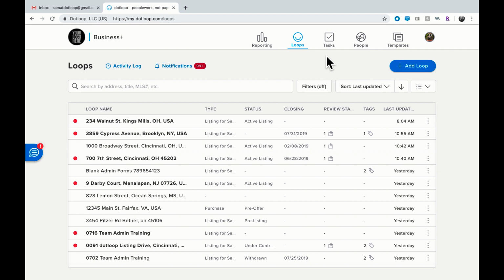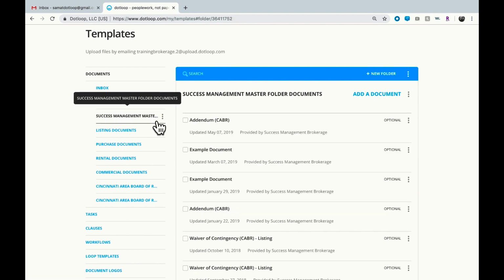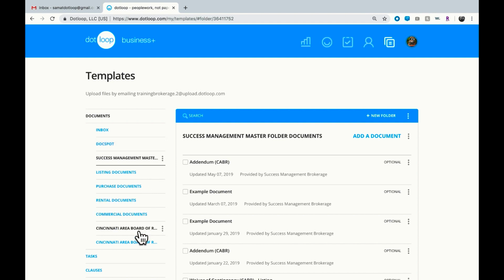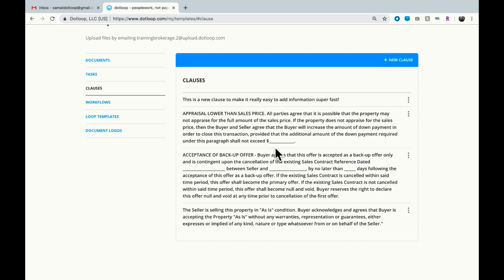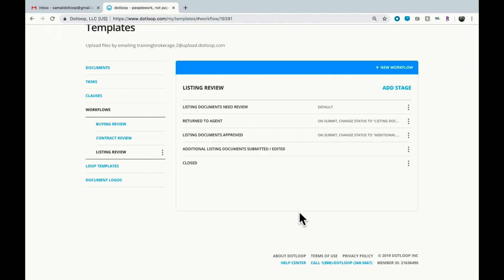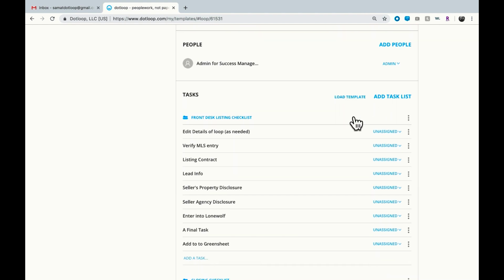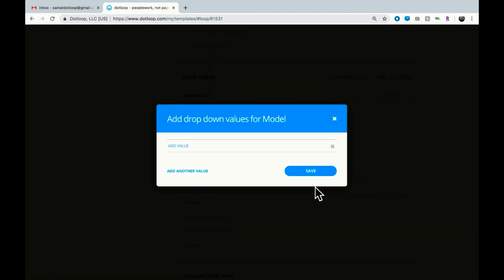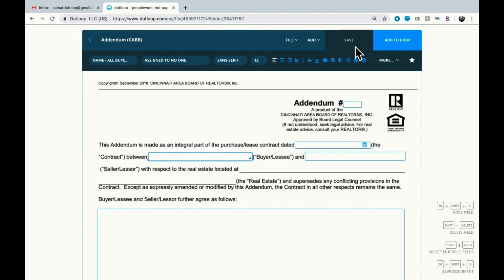Business+ or Teams templates overview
You can also take advantage of our daily webinars. Find all of our offerings and full schedule